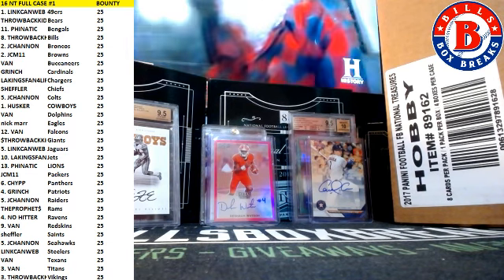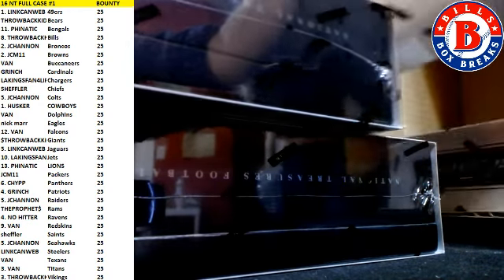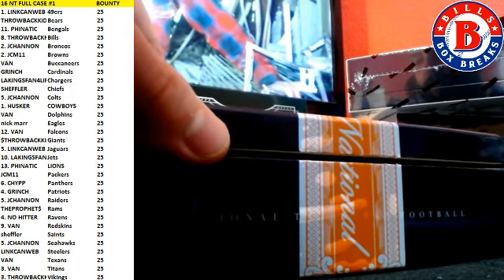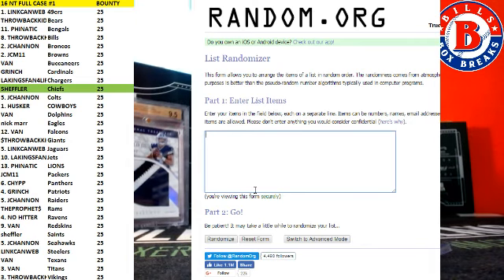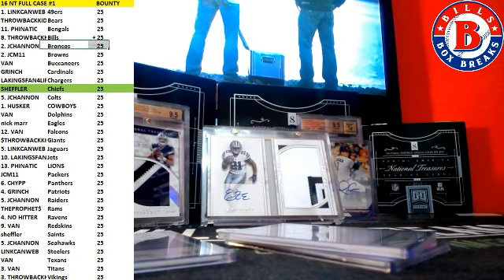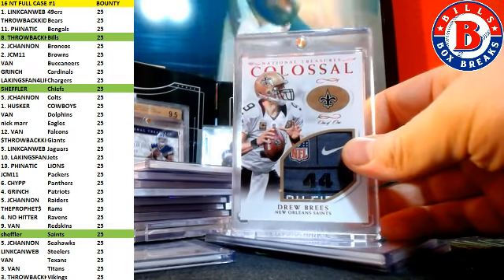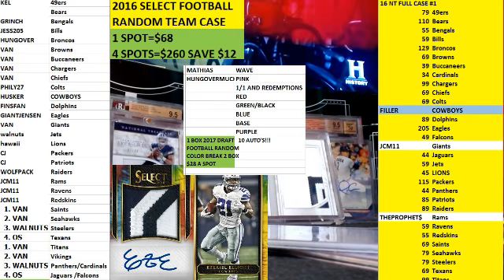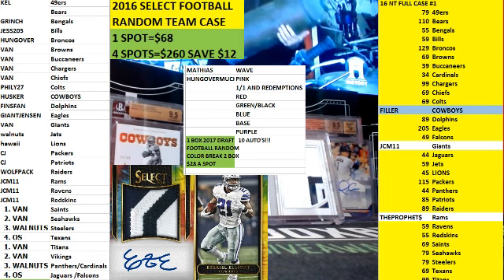2016 NATIONAL TREASURES FOOTBALL CASE #1